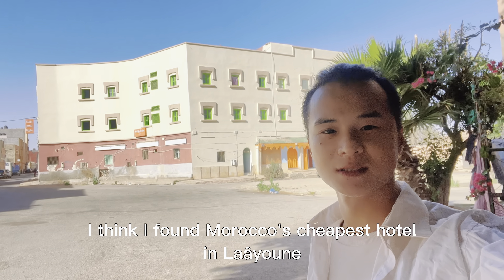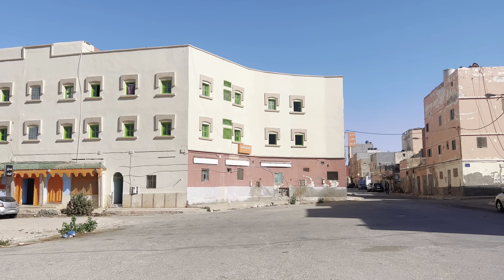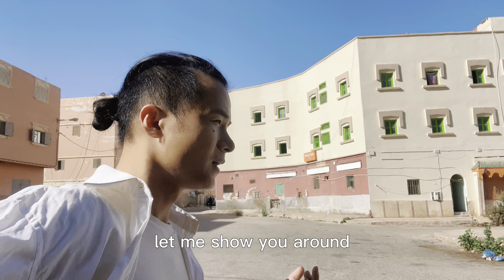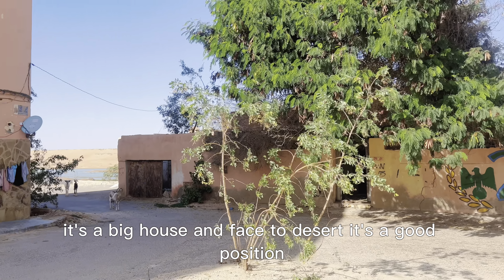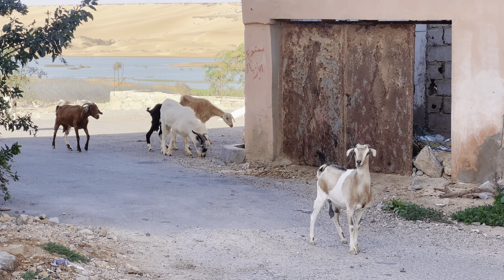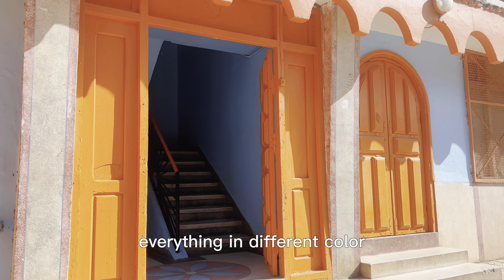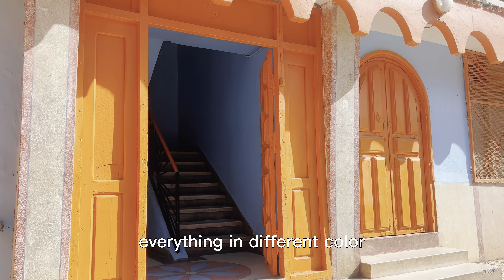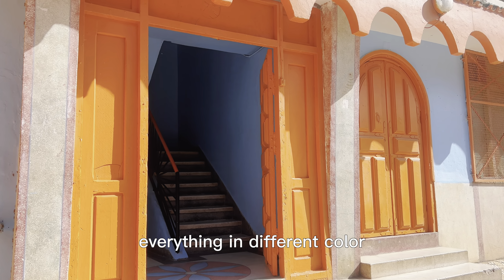Staying At The Morocco's Cheapest Hotel🇲🇦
There are many Riads, luxury hotels, Dar and local hotel in Morocco, but I never find a hotel with this price, I've discovered a place is 100% the cheapest hotel in Morocco, everyone can afford it, especially who travel a lot.